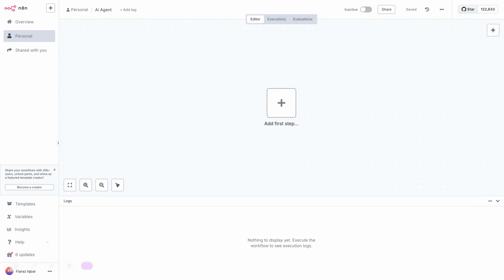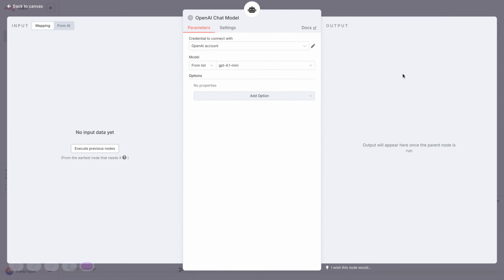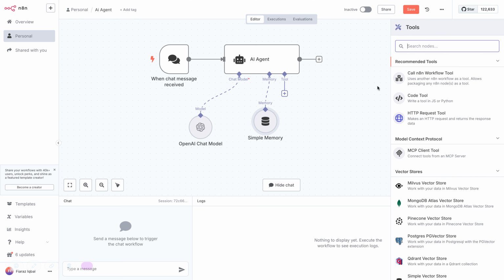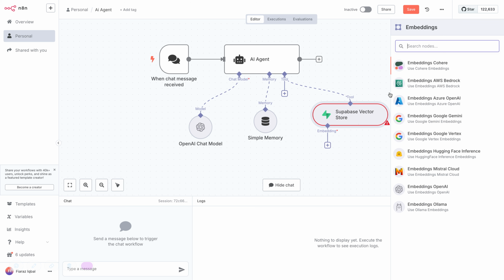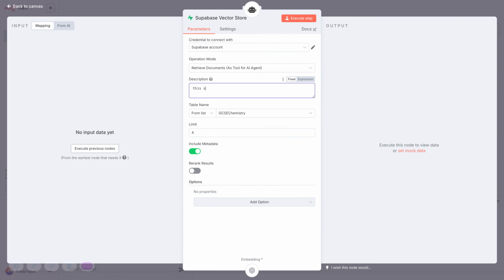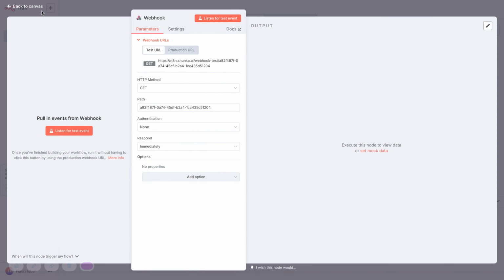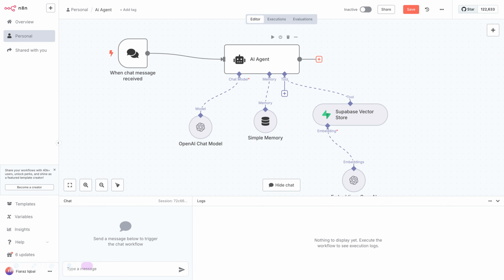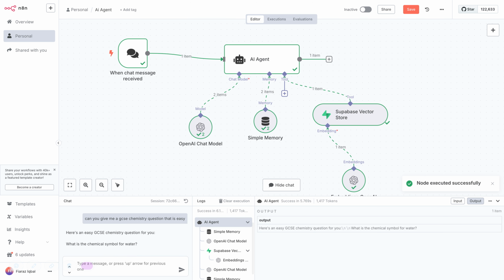Build Your First AI Agent with n8n in 2 Minutes! (Beginner Tutorial)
Learn how to create your very first AI agent using n8n — in just 2 minutes! 🚀
This beginner-friendly tutorial breaks down the basics of automating tasks using AI and n8n’s visual workflow builder. Perfect for students, educators, and curious minds looking to step into the world of automation.

👨‍🏫 Presented by Fiaraz Iqbal, founder of UKVirtual Academy and Shunka.ai, with 30+ years of STEM teaching experience and a passion for AI in education.

📘 Want more STEM + AI tutorials? Join our £2 STEM Club community: Facebook Group